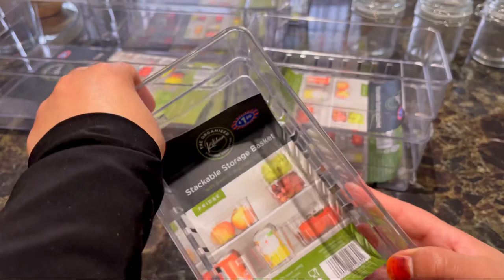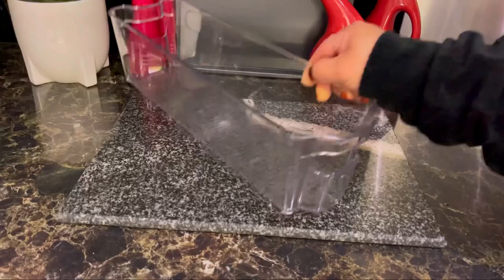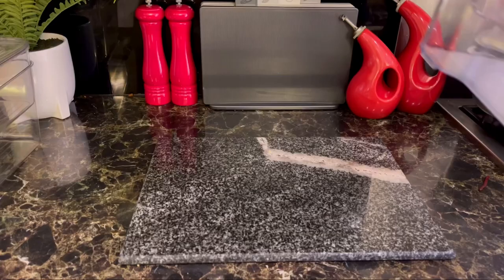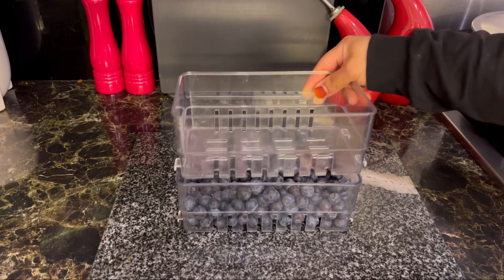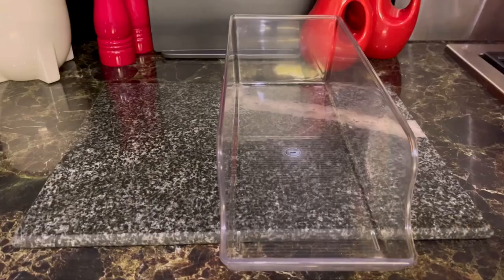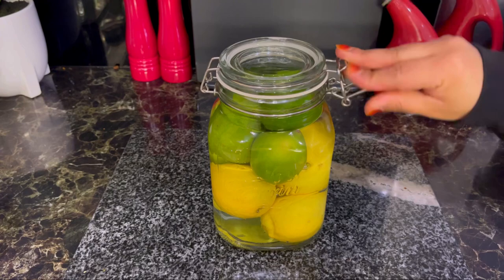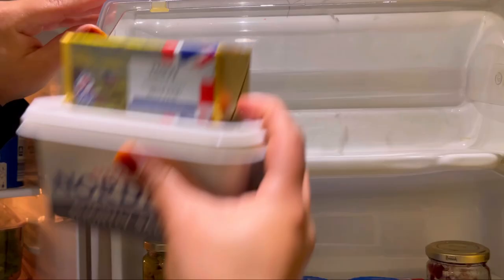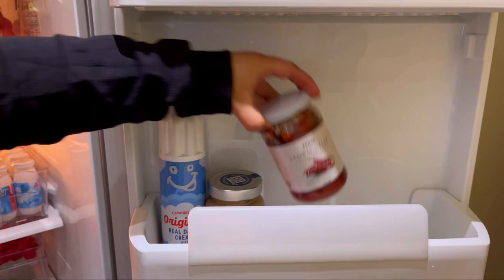Fridge restocking and Organisation /ASMR /Silent vlog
The fridge containers;
Slimline Fridge tray: £2.50 each from b&m
Medium fridge storage tray : £1.99 each b&m
Large fridge storage tray: £2.99 each from b&m
Fruit baskets: £1.50 each from b&m

Containers with lid.
Medium organiser (similar)
Large organiser (similar)
Small organiser:

Mason jars
£1.99 big ones from homebargains
Medium £1.49 each from homebargains
Mini clip jars from b&m £1 each

Website Blog for Written Recipes

Check out for some Inspo on Pinterest